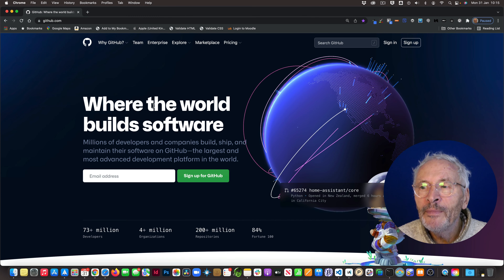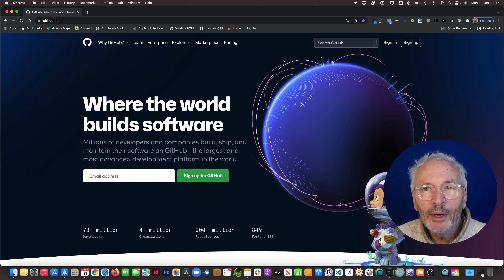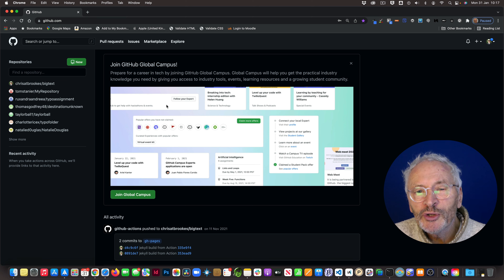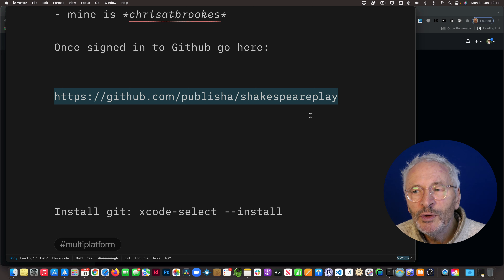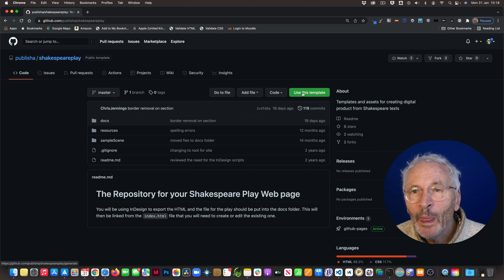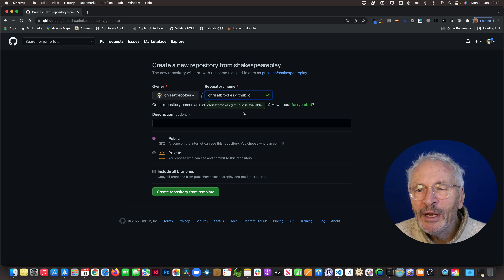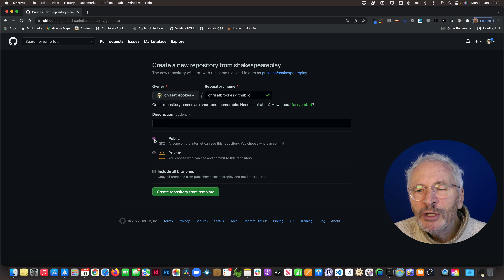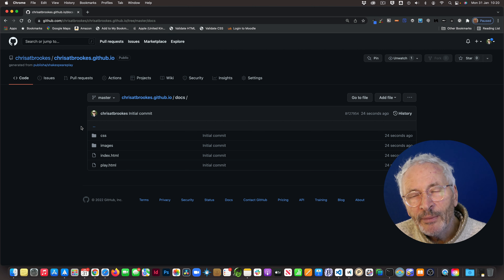VSCode and Github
We want to host our web site fro free on GitHub. Here we look at how to use VSCODE to clone a repository, edit the content and push back to the repository for a live web site.